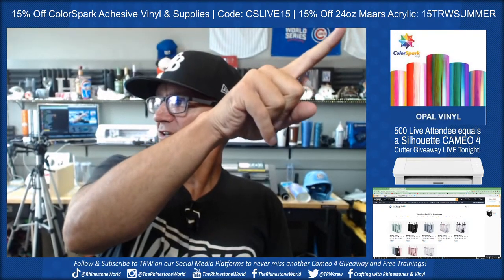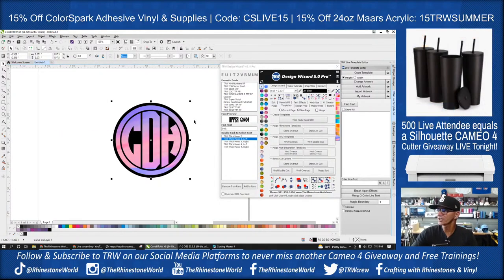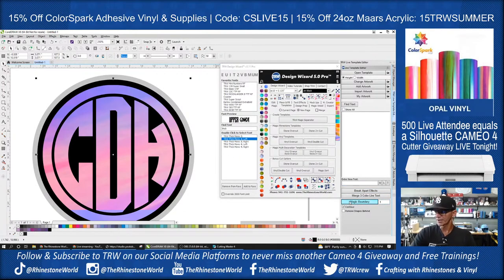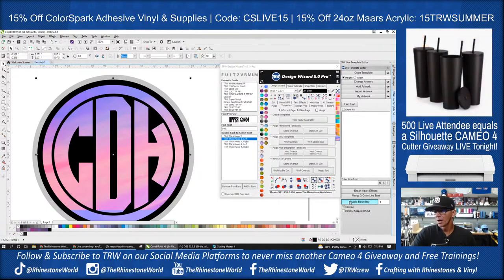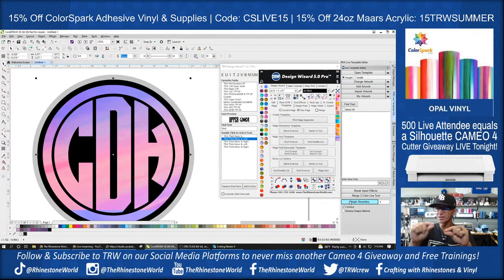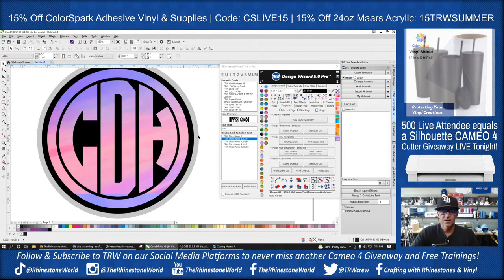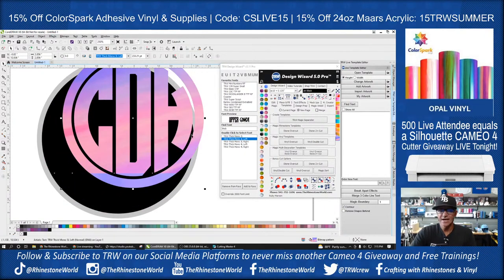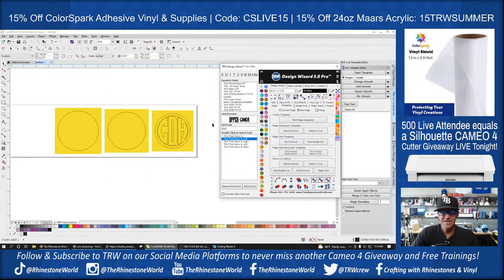Protect your Vinyl Tumblers with ColorSpark Vinyl Shield Live | $300 Silhouette Cameo 4 Giveaway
Sealing your Silhouette Cameo or Cricut decal designs is important to have them last as long as possible. If you're interested in a NEW EASY way to seal your designs, this is the video for you! Beginners as well as advanced users will learn a few BONUS hacks along the way in this video, and how to use our unique Vinyl Shield (with UV protection!) product to protect your work on tumbler or car decals! Take notes on how to use these valuable Cameo hacks, tips, step by step how to, in an easy to follow technique that you can quickly master!

WHAT WE'RE USING:

** Maars double walled stainless black tumbler cup --- from Amazon or Save A Cup
** HACK ITEMS, watch to see how we make things easier!